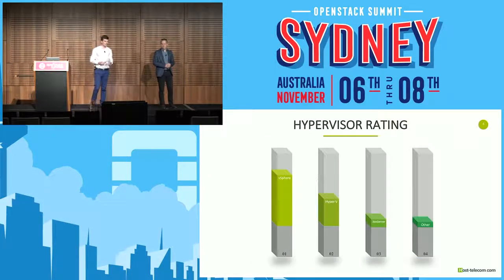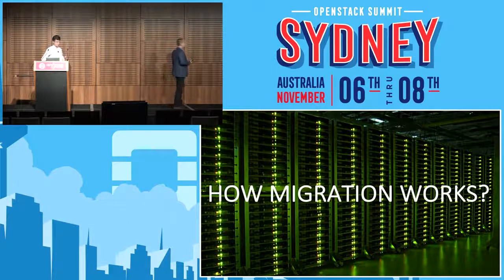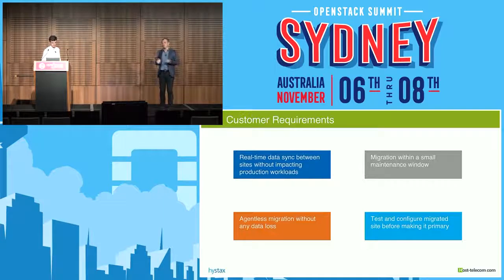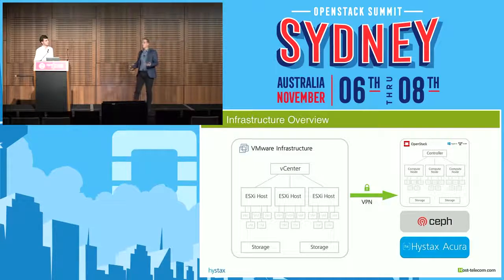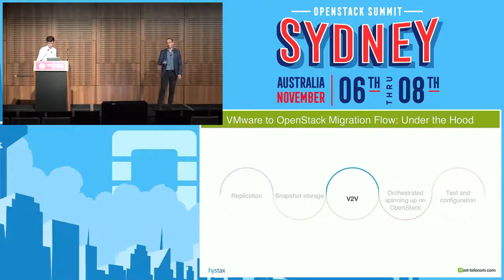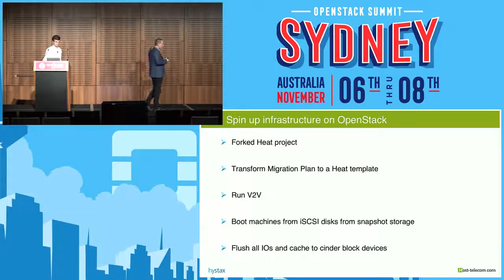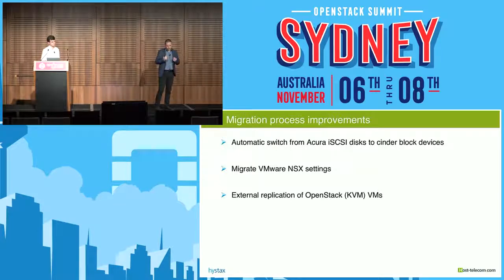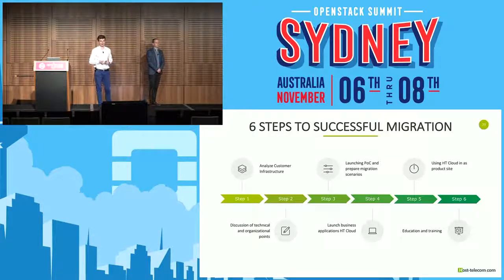Migrate to OpenStack from VMware without freaking out your IT Department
Nick Smirnov, CEO at Hystax, talking about migration from VMware to OpenStack at OpenStack Summit in Sydney.